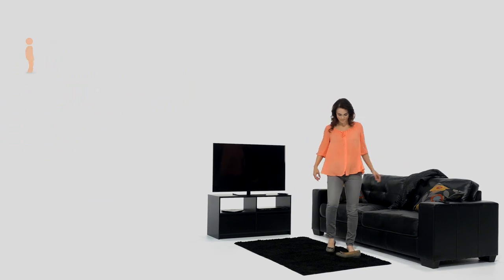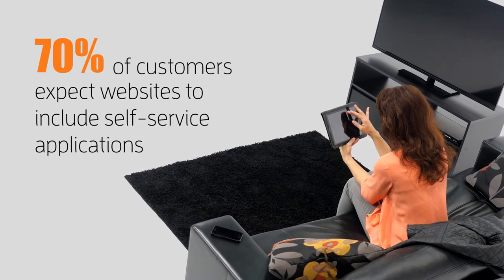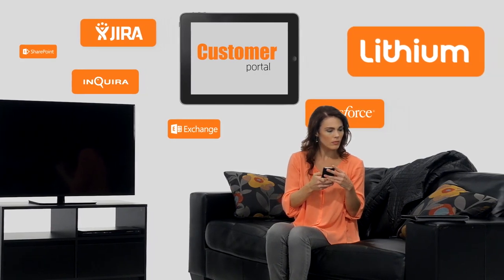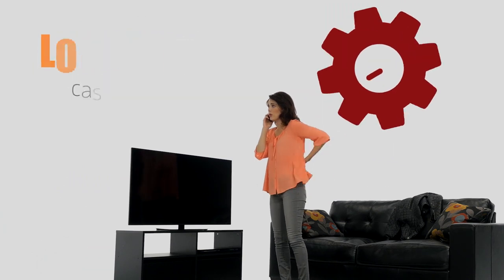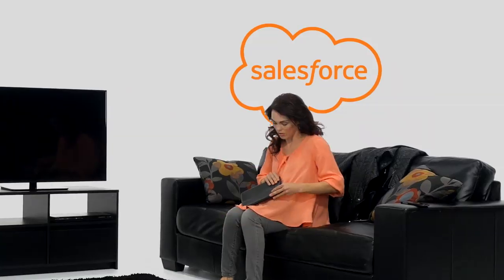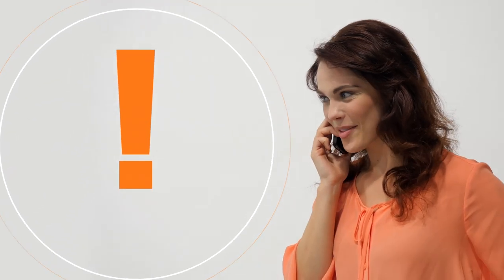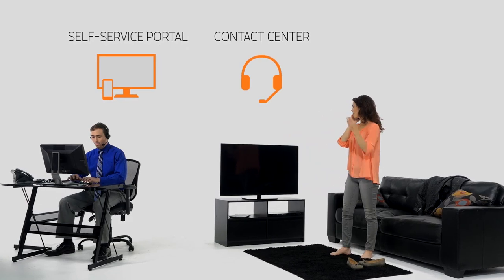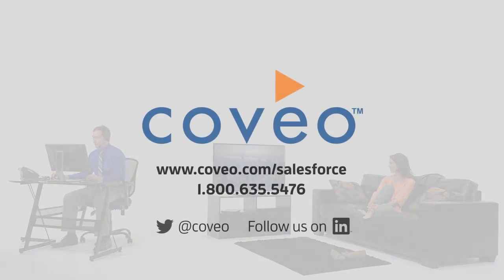Exceptional Customer Service Powered by Coveo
Customer service is a high-stakes game these days. Customers will pay a premium for exceptional service, and won  Ûªt think twice about turning to your competition when they don  Ûªt get it. So what does it take to deliver? It takes the power of Coveo.